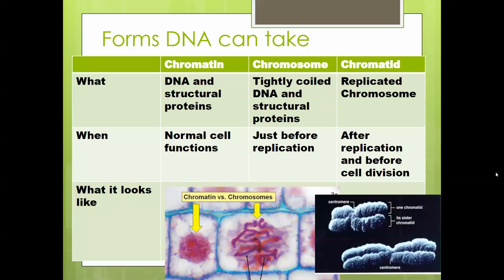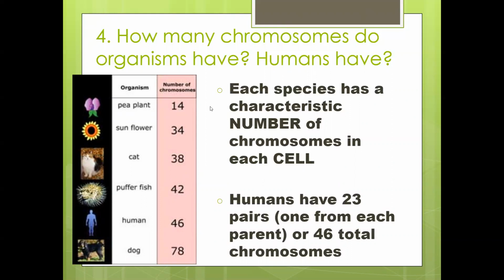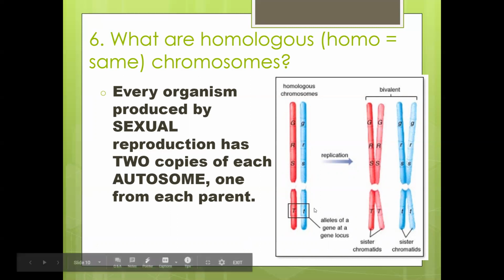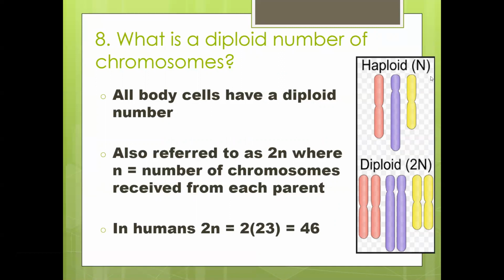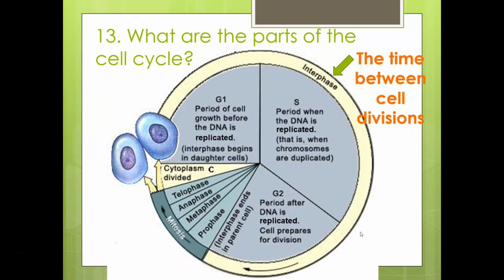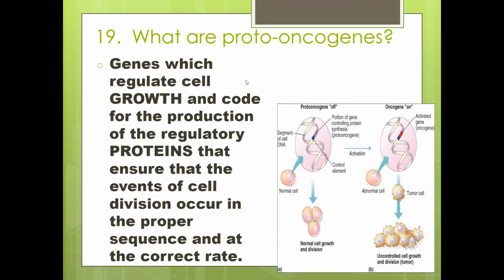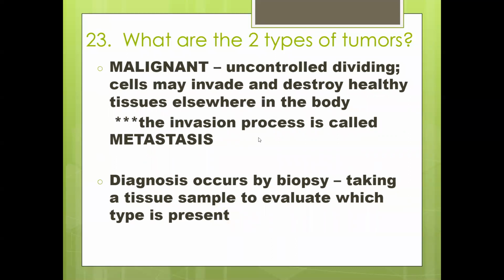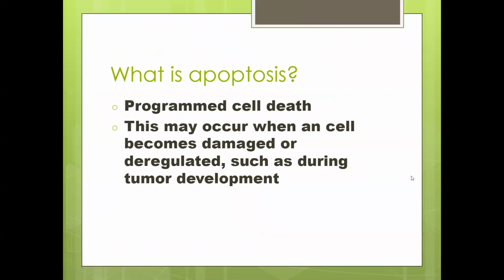Mitosis Notes for Living Earth students